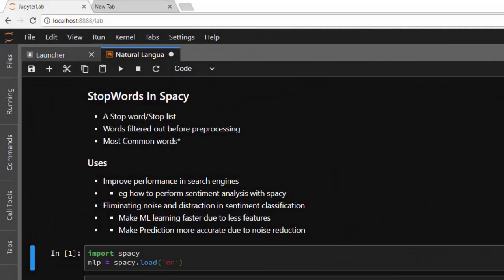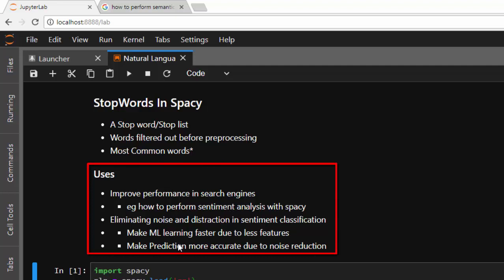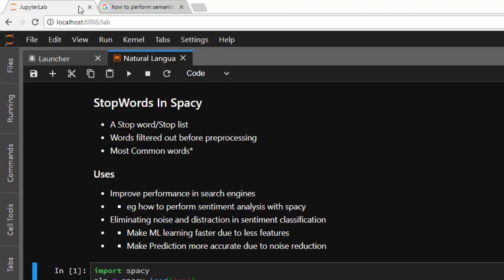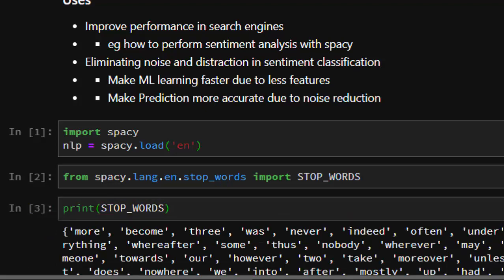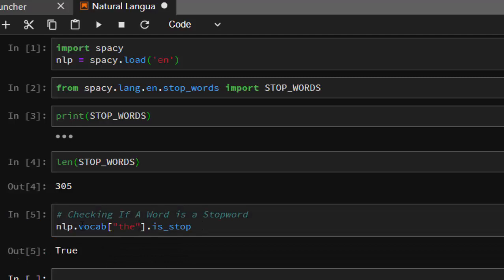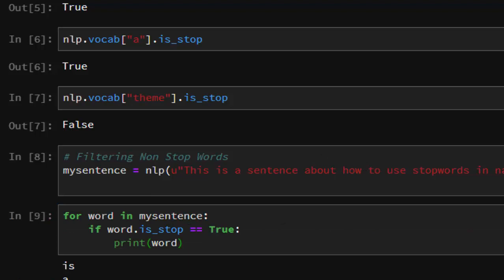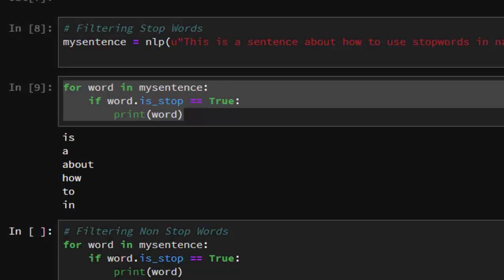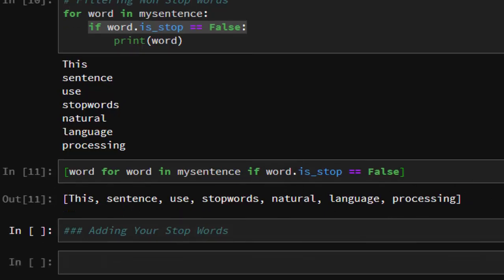SpaCy Python Tutorial - Stop Words (Checking and Adding Stopwords)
NLP with SpaCy Python Tutorial - Stop Words

In this tutorial we will be discussing how to work with stop words in spaCy.We will learn about how to check for stop words, how to filter stop words and finally how to add your own stop words.

J-Secur1ty JCharisTech